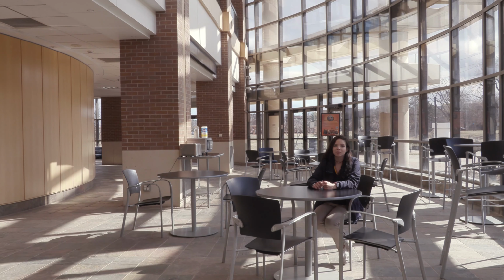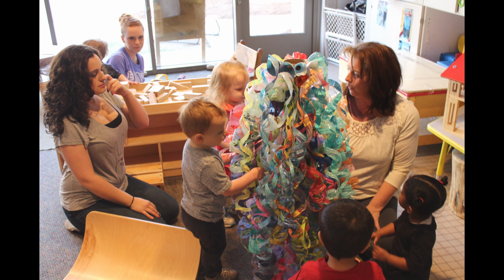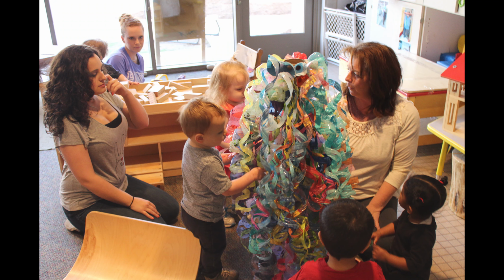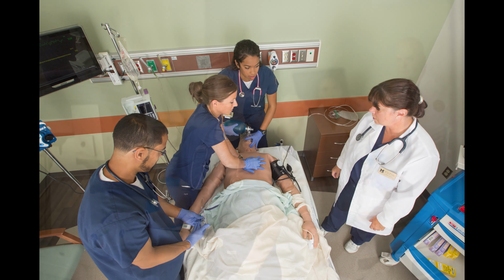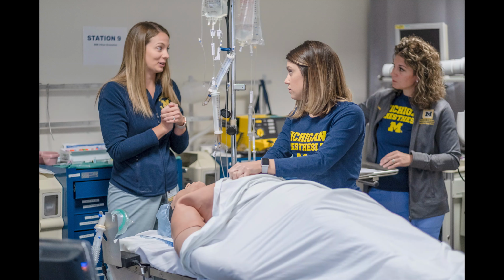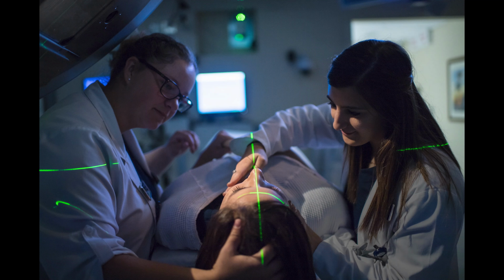William S. White Building Tour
The William S. White (WSW) Building hosts our Early Childhood Development Center, College of Health Sciences, Nursing, Visual Art, and Communications.